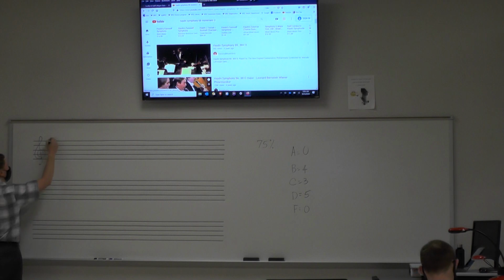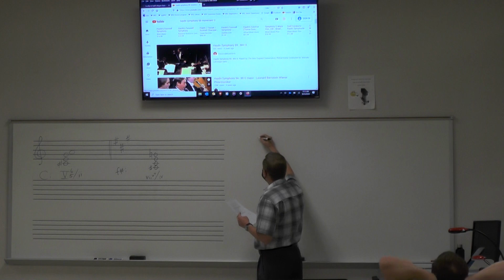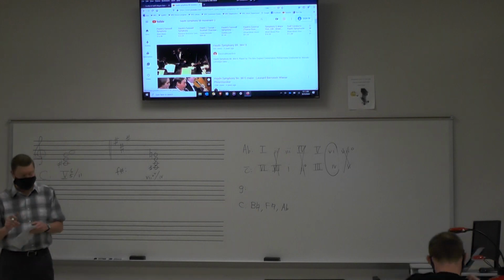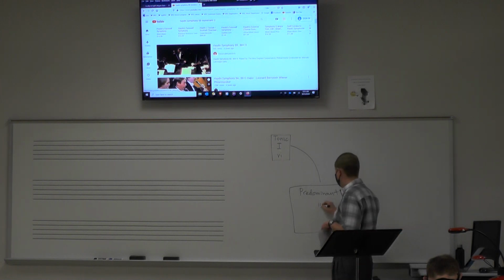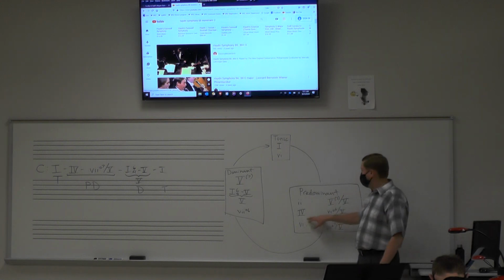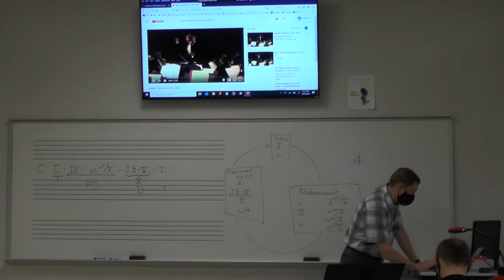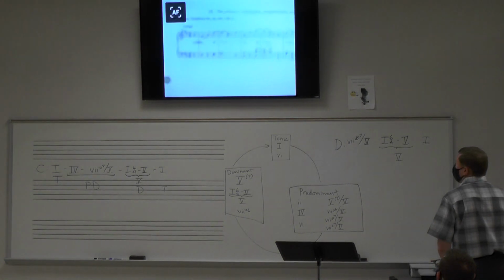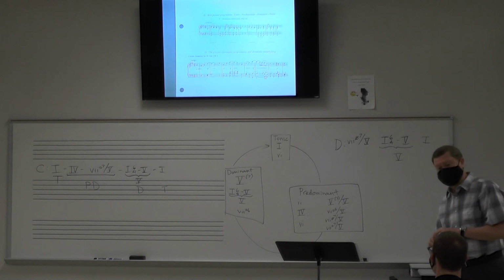Theory 3 September 23